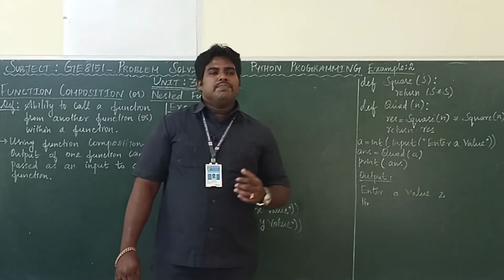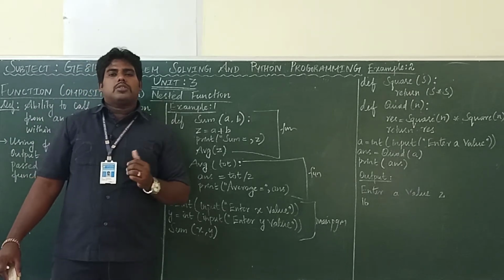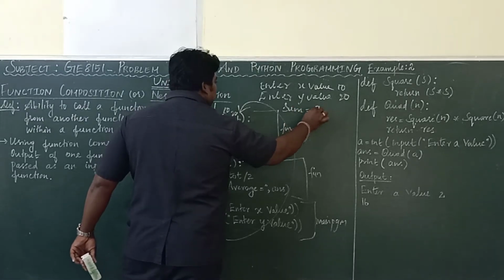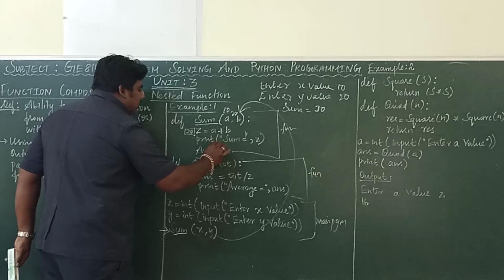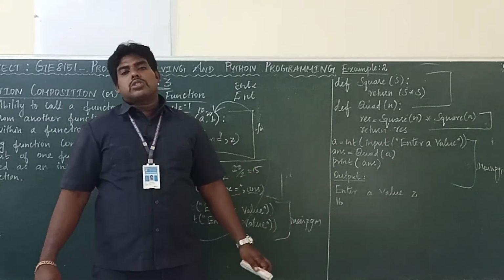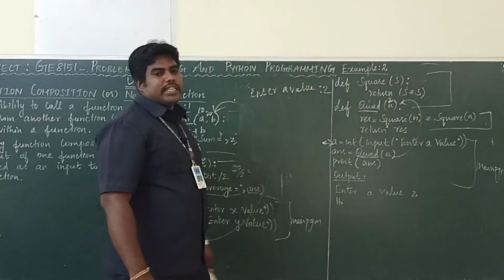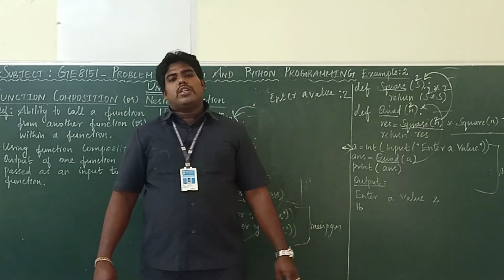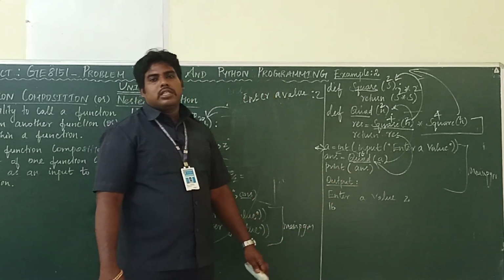Function Composition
unit3